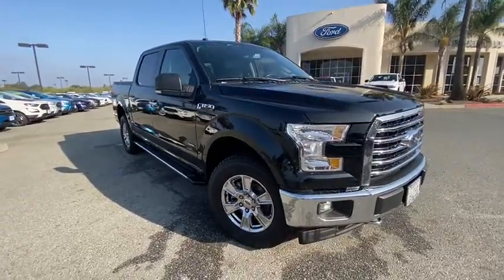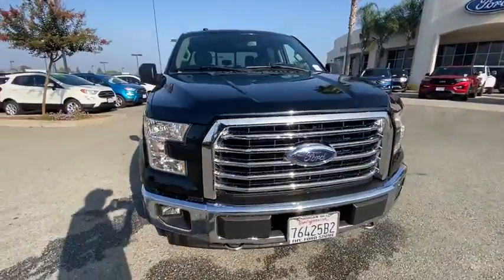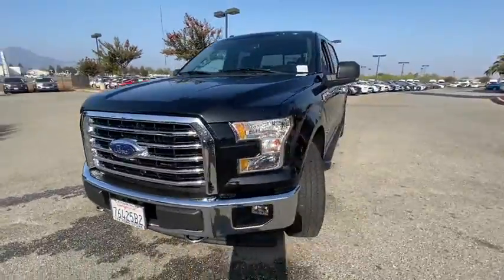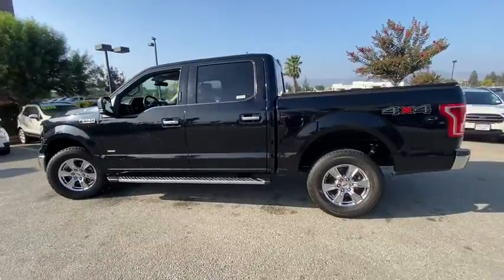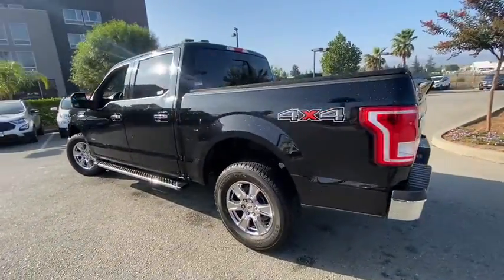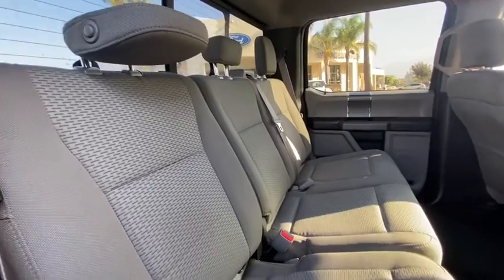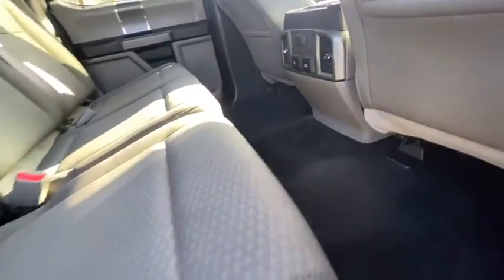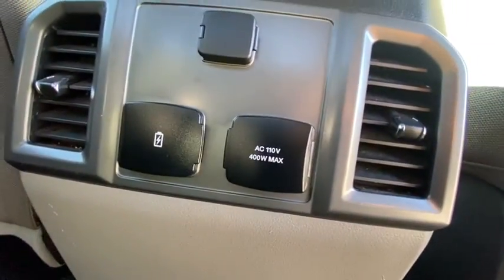2017 Ford F-150 San Jose, Morgan Hill, Gilroy, Sunnyvale, Fremont, CA 401293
2017 Ford F-150

2017 Ford F-150 XLT Shadow Black Clean CARFAX. Certified. 2017 Ford F-150 XLT in Shadow Black with Medium Earth Gray Cloth, Ford Certified, 4x4/Four Wheel Drive/AWD, Tow Package, ABS brakes, Compass, Electronic Stability Control, Illuminated entry, Low tire pressure warning, Remote keyless entry, Traction control, Wheels: 18 Chrome-Like PVD.brbrbrFord Certified Pre-Owned Details:brbr  * Warranty Deductible: $100br  * Includes Rental Car and Trip Interruption Reimbursementbr  * Powertrain Limited Warranty: 84 Month/100,000 Mile (whichever comes first) from original in-service datebr  * Vehicle Historybr  * Limited Warranty: 12 Month/12,000 Mile (whichever comes first) after new car warranty expires or from certified purchase datebr  * 172 Point Inspectionbr  * Transferable Warrantybr  * Roadside AssistancebrbrAwards:br  * 2017 KBB.com Brand Image Awards   * 2017 KBB.com 10 Most Awarded BrandsbrWe put our best price online and on the car so you don't waste time and energy trying to figure out what you'll actually pay. We sell high quality pre-owned vehicles at extremely low prices with out any games, gimmicks, or high-pressure tactics. We do business the way business should be done.
GVWR: 6,350 lbs Payload Package,6 Speakers,AM/FM radio,CD player,Radio data system,Radio: AM/FM Stereo/Single-CD Player,Air Conditioning,Power steering,Power windows,Remote keyless entry,Steering wheel mounted audio controls,SYNC,Speed-sensing steering,Traction control,4-Wheel Disc Brakes,ABS brakes,Dual front impact airbags,Dual front side impact airbags,Front anti-roll bar,Front wheel independent suspension,Low tire pressure warning,Occupant sensing airbag,Overhead airbag,Brake assist,Electronic Stability Control,Delay-off headlights,Front fog lights,Fully automatic headlights,Panic alarm,Security system,Speed control,Bumpers: chrome,Power door mirrors,Rear step bumper,Compass,Driver door bin,Driver vanity mirror,Front reading lights,Illuminated entry,Outside temperature display,Passenger vanity mirror,Rear reading lights,Tachometer,Telescoping steering wheel,Tilt steering wheel,Voltmeter,Split folding rear seat,Front Center Armrest w/Storage,Passenger door bin,Wheels: 18 Chrome-Like PVD,Variably intermittent wipers,3.73 Axle Ratio,Ford Certified,4x4/Four Wheel Drive/AWD,Tow Package